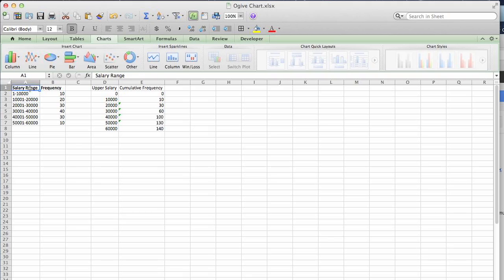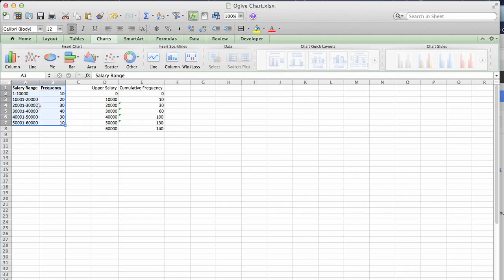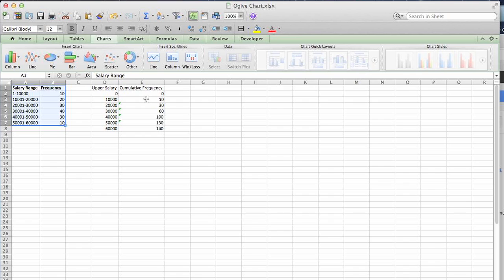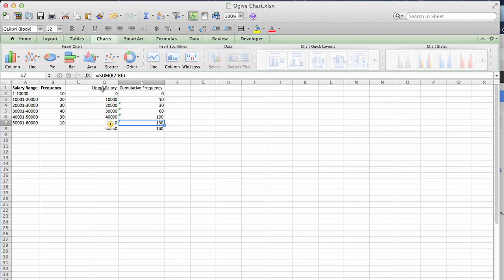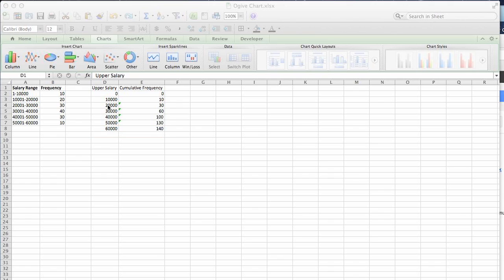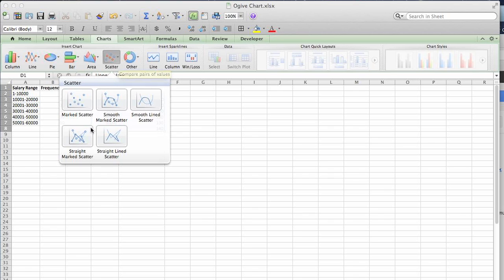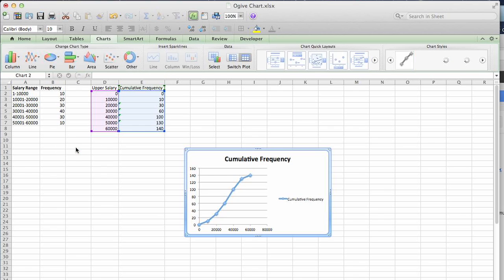How to Make Histograms & Ogive Charts Using Excel : Microsoft Excel Tips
Making histograms and ogive charts using Microsoft Excel will require you to input information like salary range and frequency. Make histograms and ogive charts using Microsoft Excel with help from an expert with more than a decade of experience working with Microsoft Office and Adobe Creative Suite in a professional capacity in this free video clip.

Series Description: Microsoft Office is a productivity suite with a wide variety of popular programs, like Microsoft Excel, Word and PowerPoint included at the time of purchase. Get Microsoft Excel tips with help from an expert with more than a decade of experience working with Microsoft Office and Adobe Creative Suite in a professional capacity in this free video series.